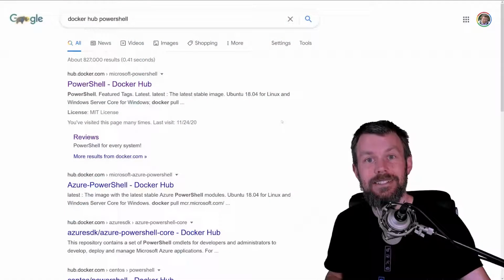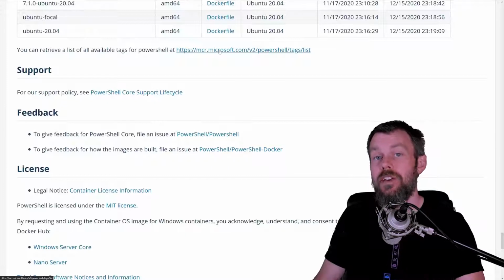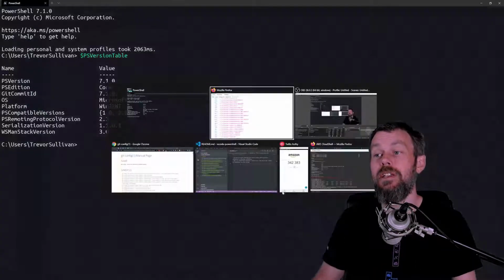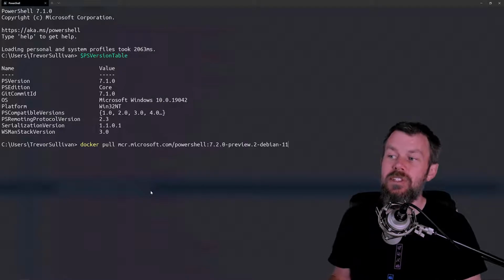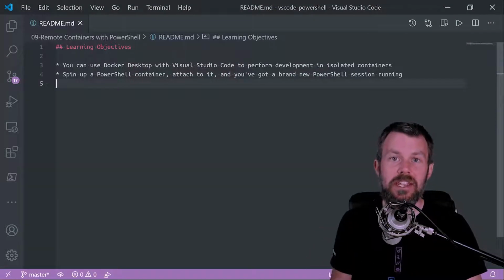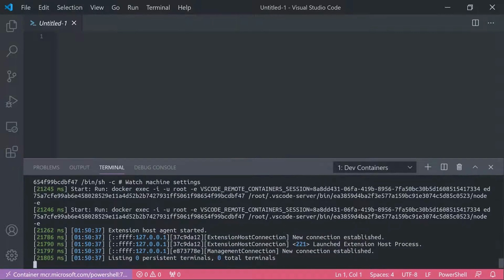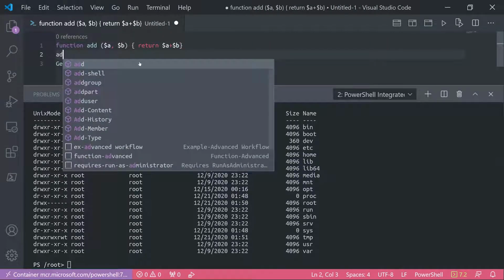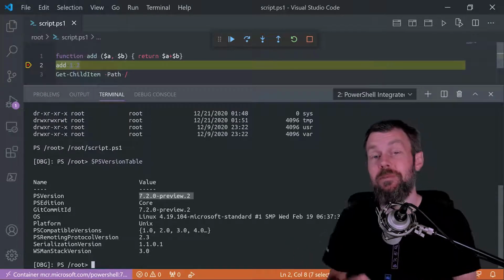How to Access Remote Containers with PowerShell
In this video, Trevor Sullivan covers how to access remote containers with PowerShell and make sure your code works everywhere you deploy it.

Sometimes your code acts differently on different versions of PowerShell. Even between small version increments like 6.1.2 and 7.1, you can still see breaking changes. VisualStudio code and Docker can be used to create a PowerShell container where you can test your code against different versions.